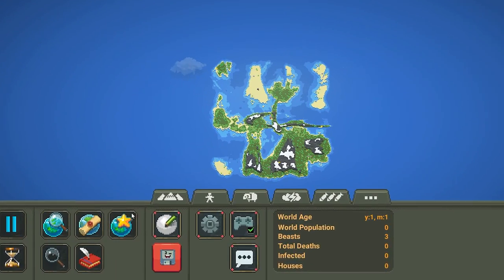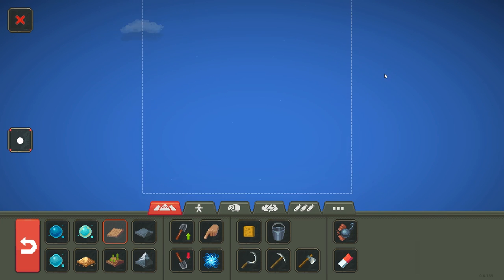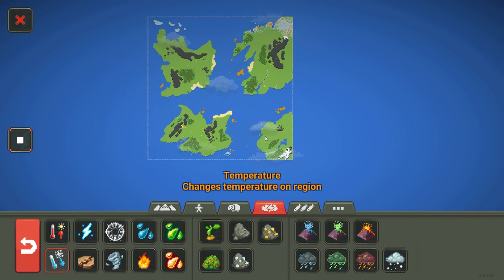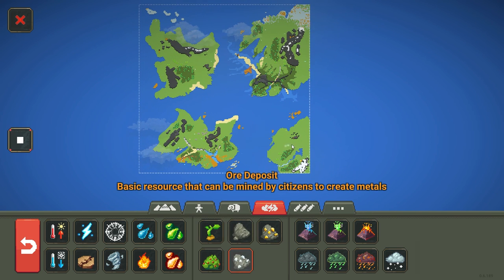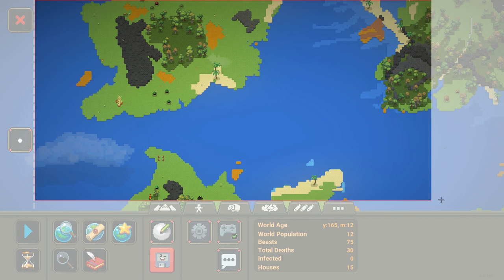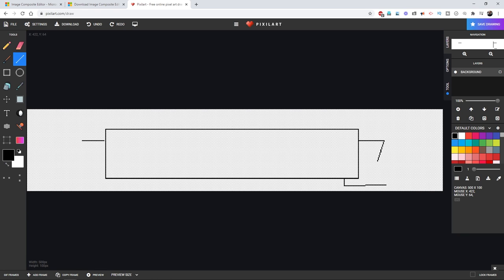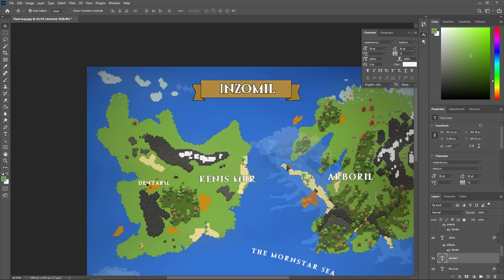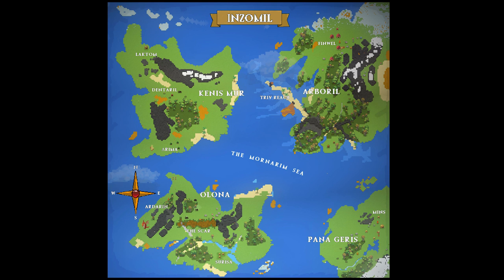Making a Pixel-Art Fantasy Map! 🌍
Nate makes a fantasy world pixel map using WorldBox and Photoshop.
Patrons get access to weekly live map-drawing streams, campaign diaries, and more!

Come back for new RPG videos at least once a week on WASD20. D&D, fantasy maps, and more.